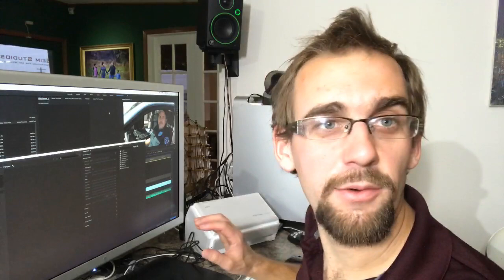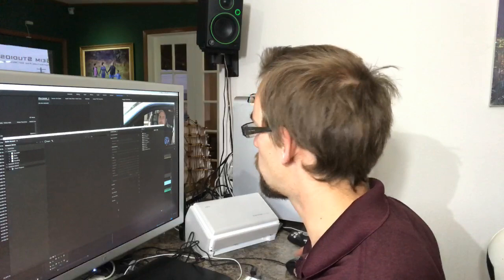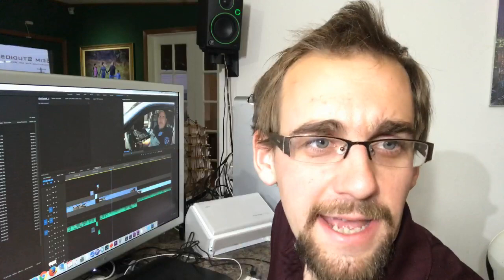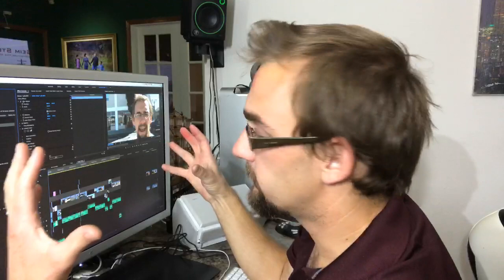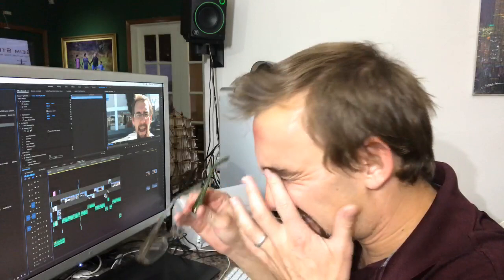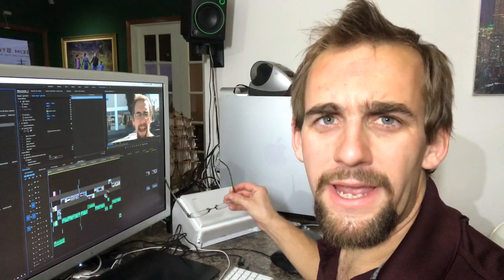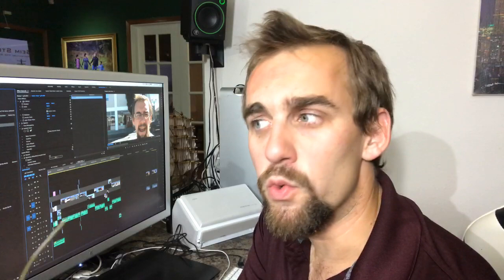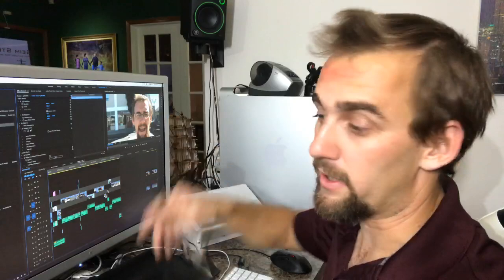How to edit a viral video!